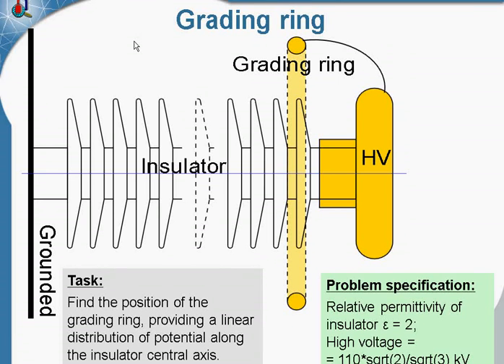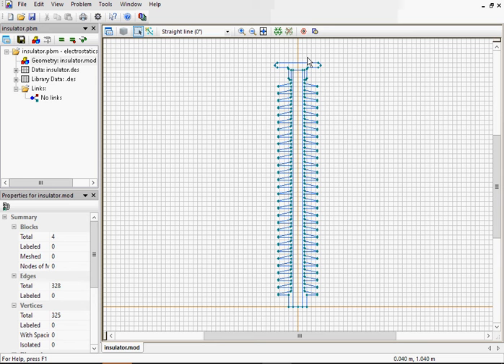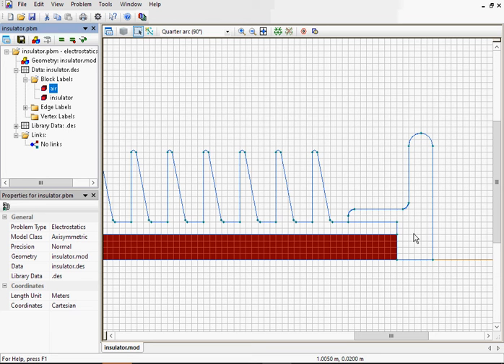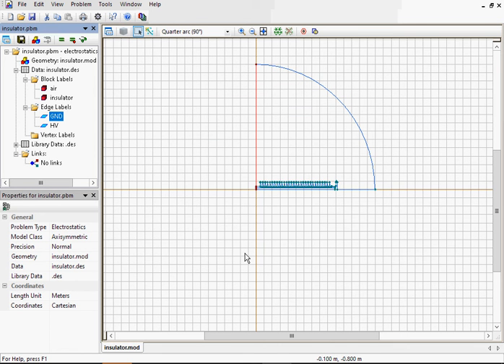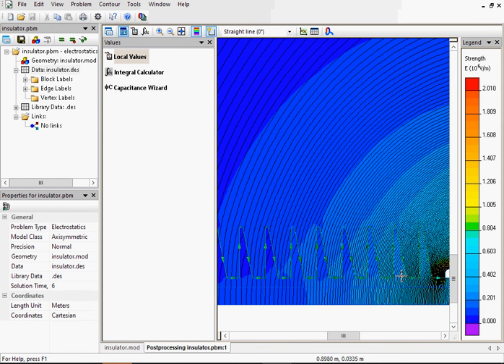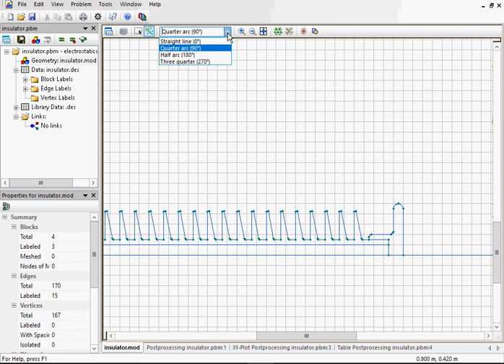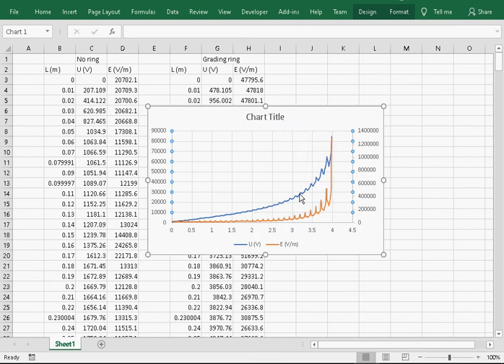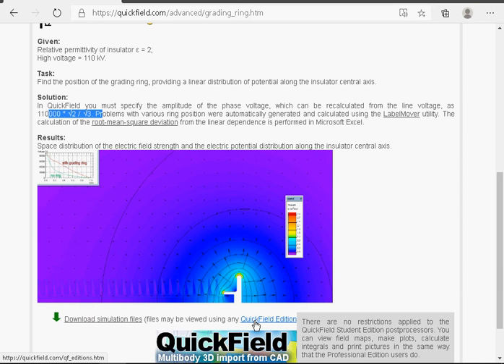QuickField Webinar: Power transmission lines simulation Part 2 - Grading ring (5)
QuickField Webinar: Power transmission lines simulation with QuickField. Part 2 - Grading ring (5)
Free webinar on October 23, 2020.

Power transmission lines simulation with QuickField. Part 2
Power transmission lines simulation with QuickField. Part 1.

QuickField is widely used for power transmission lines analysis and design. During this webinar we will show how to simulate transmission lines and calculate it parameters: inductance, capacitance.

Introduction
Single-wire earth return
Faraday cage
Transmission line electromagnetic compatibility
Grading ring
High frequency line trap

Single-wire earth return
Faraday cage